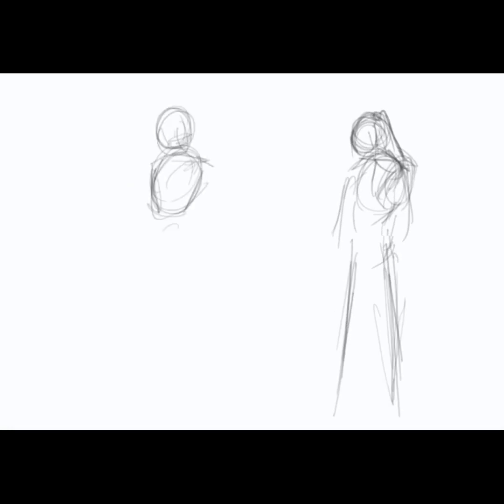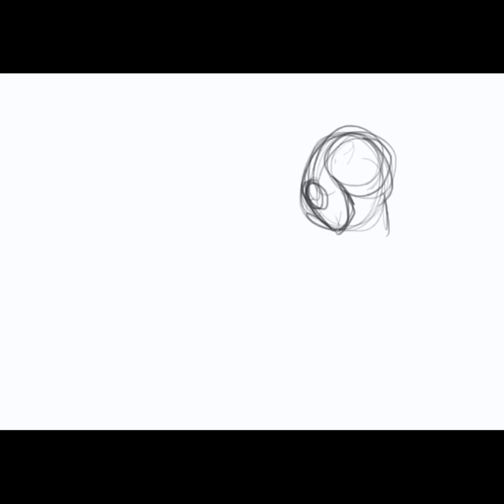three more speedpaints and a nonsense rant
if there's any mistakes. they dont exist idk what youre talking about